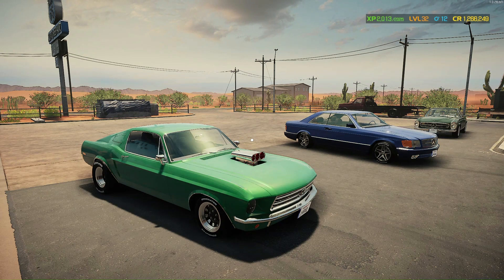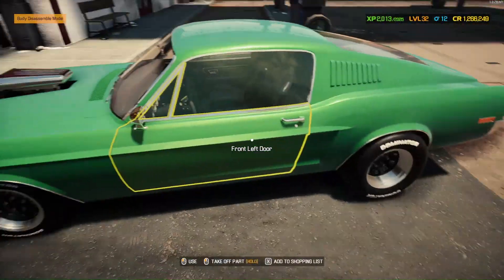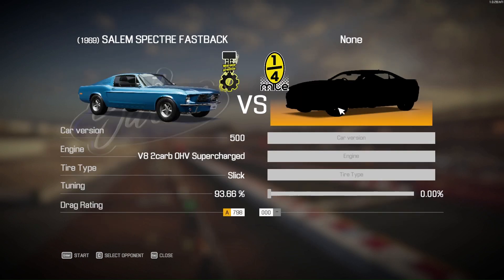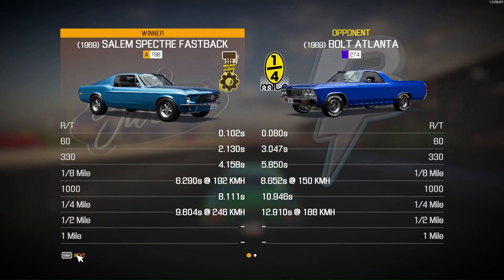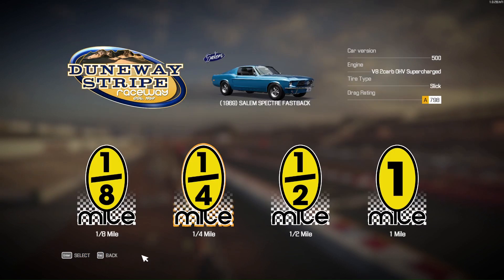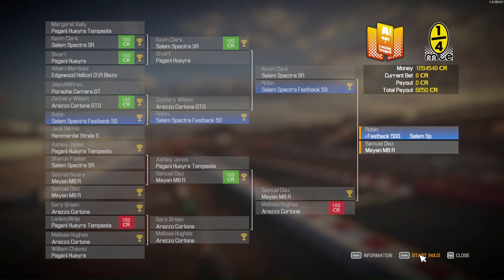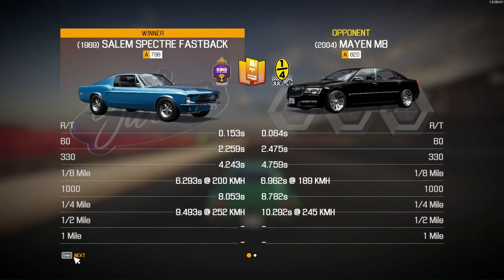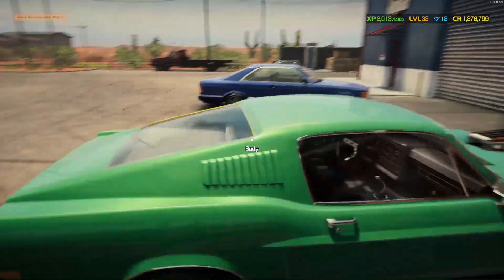Car Mechanic Simulator Drag Racing with the Ford Mustang Fastback (Salem Spectre Fastback)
I took the Salem spectre fastback to the dragstrip.